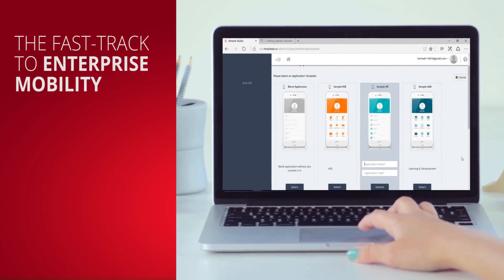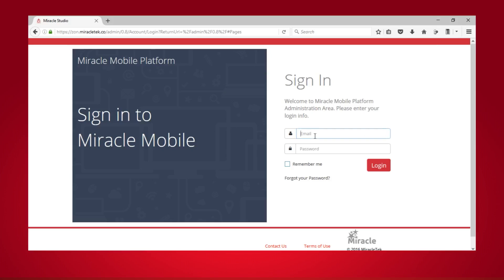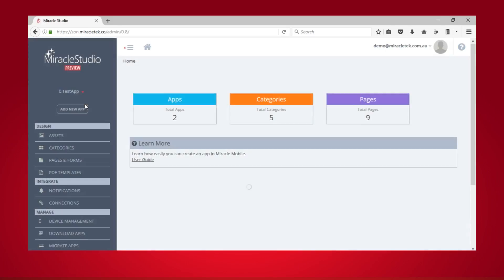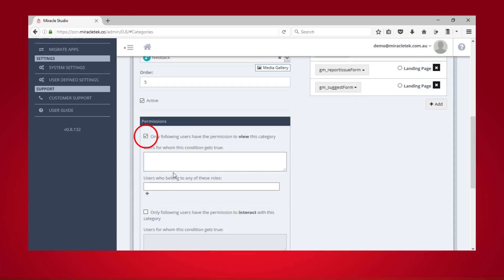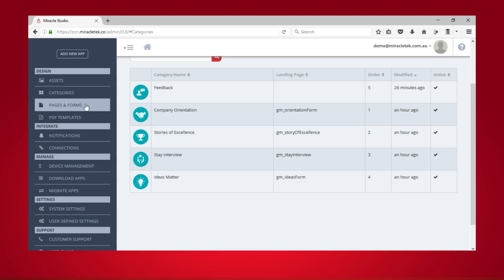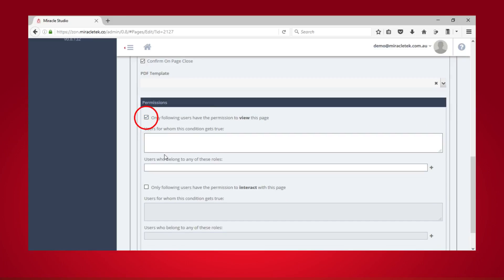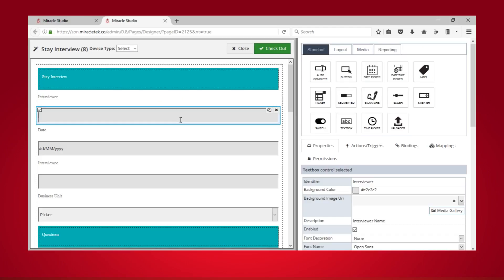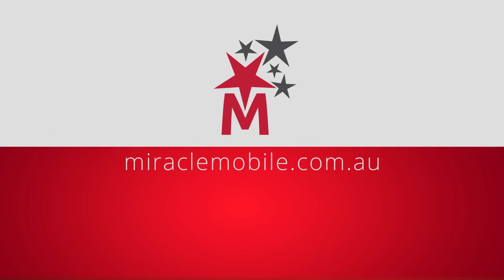makeen transform - Setting User Permissions on Categories, Forms, or Controls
This video tutorial explains how to apply user permissions to enhance the security of categories, pages and forms, and controls. Transform Platform allows app creators to define who can view and/or interact with the aforementioned three elements.

makeen transform was previously known as Miracle Mobile.